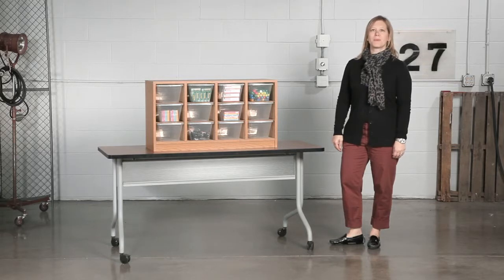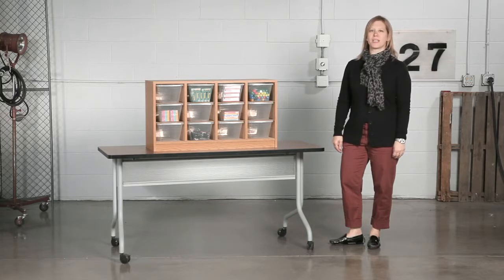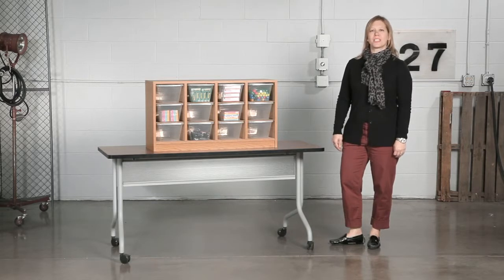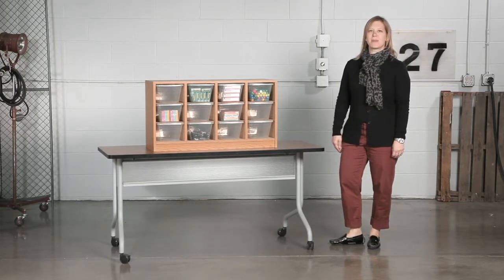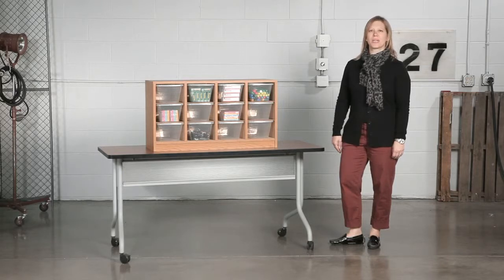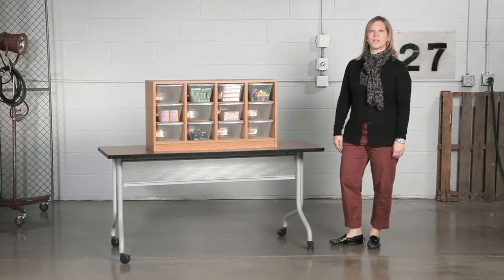Safco Supply Organizer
Demand organization of your supplies! The supplies organizer creates ideal storage for small office supplies. Constructed of compressed wood with a laminate finish and three vertical dividers.